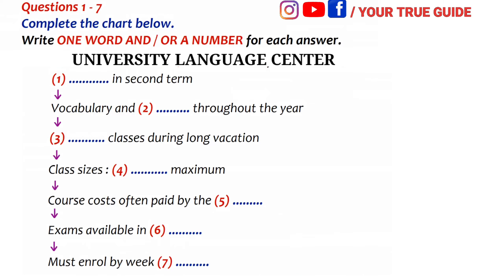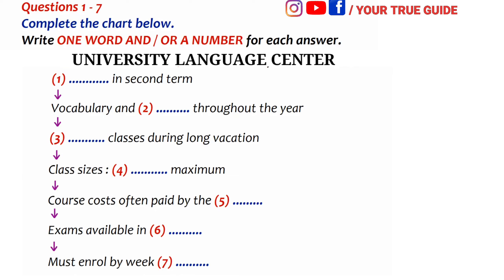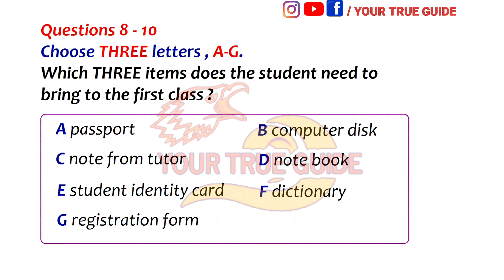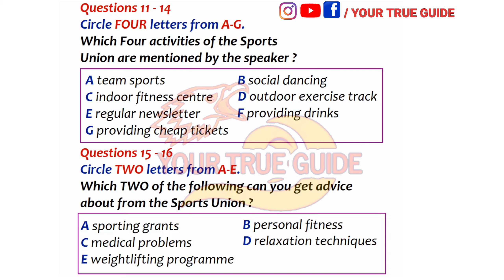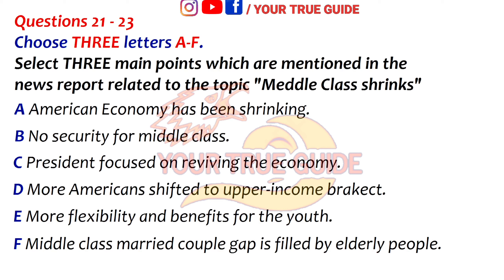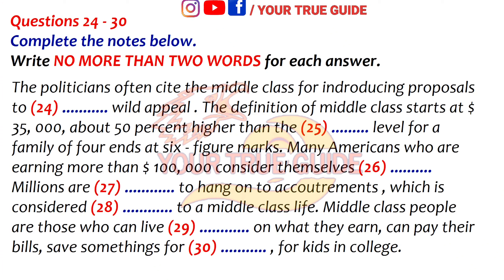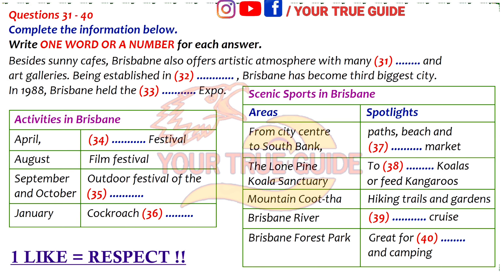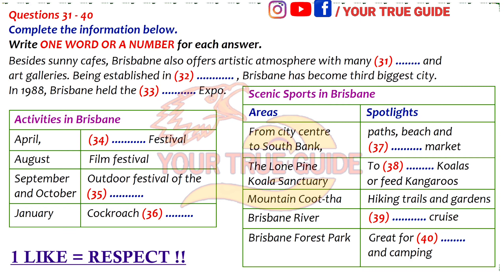HARD IELTS LISTENING PRACTICE TEST WITH PDF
TEST 504,

Google drive link for pdf

For PDF please visit our telegram  channel

@new_ielts_listenings IDP OFFICIAL IELTS LISTENING TEST

@YOUR TRUE GUIDE